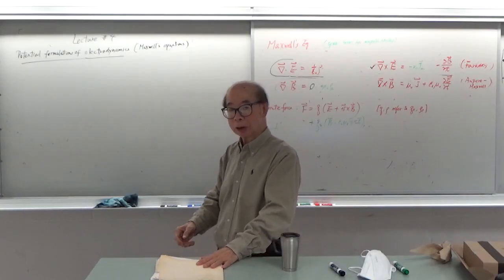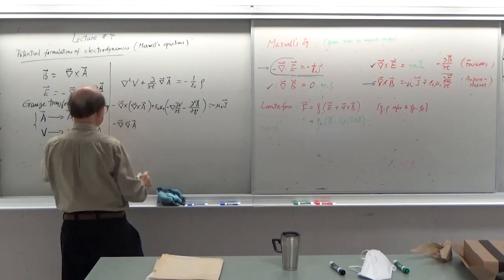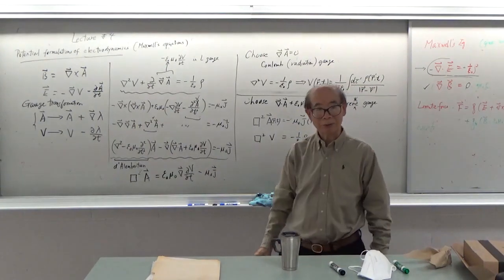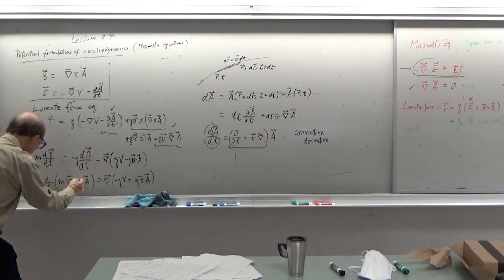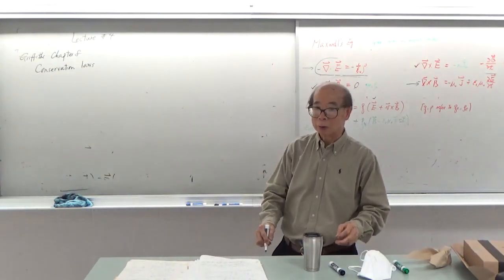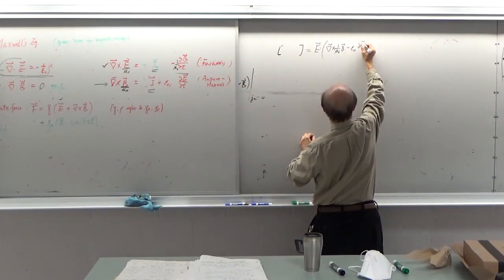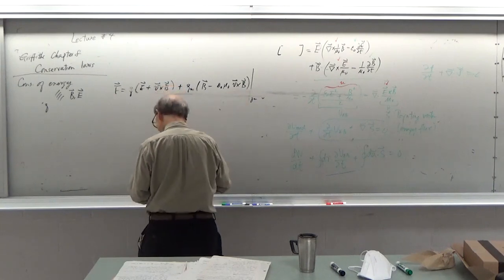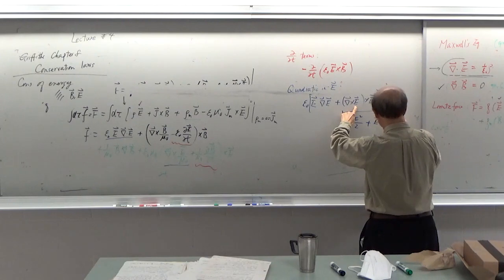PHYS 412 Lecture 4 Spring 2021